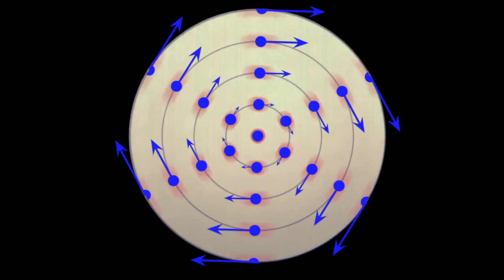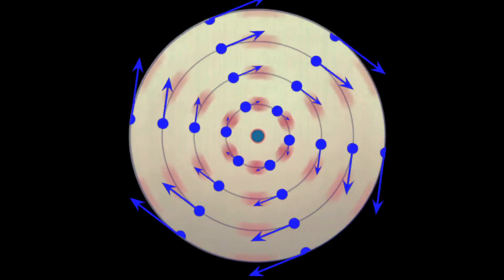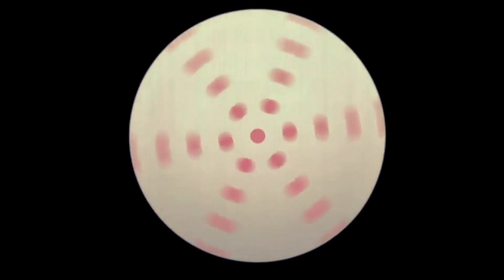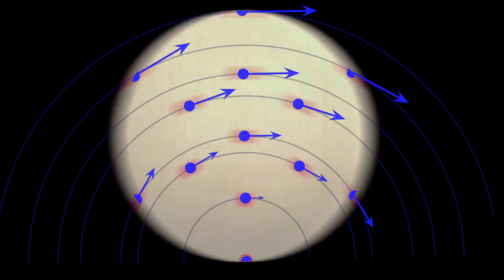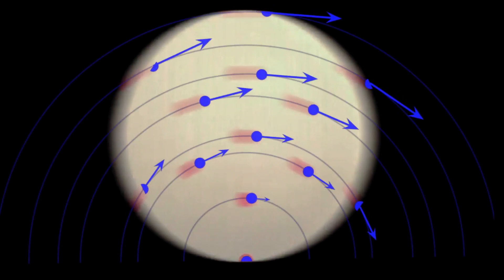Teaser: A surprising fact about rolling wheels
This video is a bit of a teaser posted as part of the VeritasiumContest, which requires videos be no longer than one minute, and also as part of the SoME1 contest. Obviously, I can't go into much detail in a one-minute video, but I will be posting a follow-up video that contains much more detail about a rolling wheel. For such a simple system, there's a surprising amount of subtle physics at play.